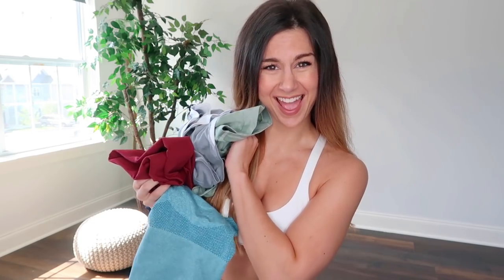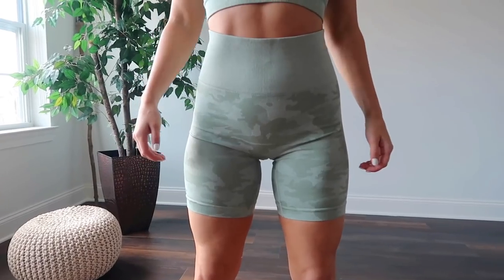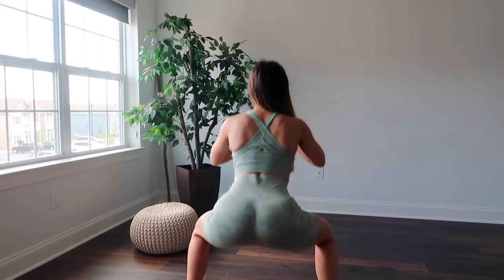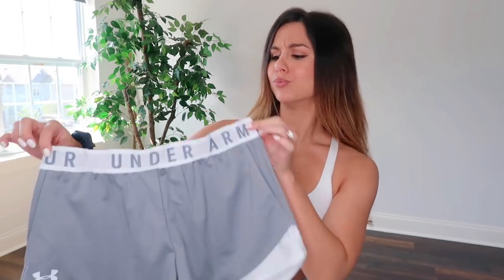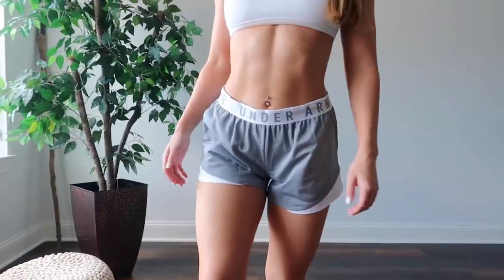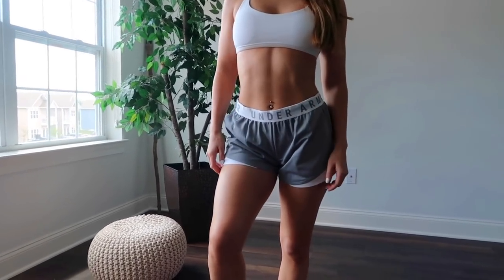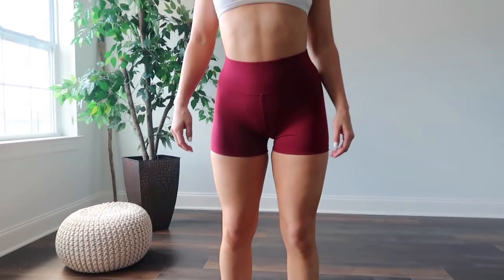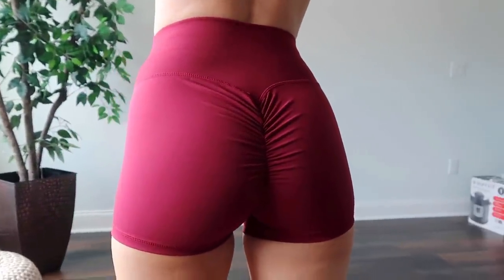AMAZON GYM SHORTS UNDER $20 REVIEW TRY ON HAUL! GYMSHARK DUPES UNDER ARMOUR & AMAZON MUST HAVES 2020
Hey hunnies! Coming at you today with am Amazon gym shorts haul under $20! We have a nice haul here of Amazon active shorts, ranging from loose fit to booty scrunch!

 We've got some Gymshark Camo Seamless dupes (in shorts version!!! OMG!) some Under Armour, and some really cool Amazon brands that are super unique!

 We do the whole 9 with these babies, talking fit, functionality, price, looks, squat proof, wicking, all that good stuff!!

Measurements and shorts are all linked below! Together, we got this! xoxo

*Height: 5' 3"
*Bust: 31"
*Waist: 25"
*Hips: 37"
*Inseam: 25"

♡ SHOP MY LOOKS!:

*FEATURED-
GYMSHARK Camo Seamless Sports Bra